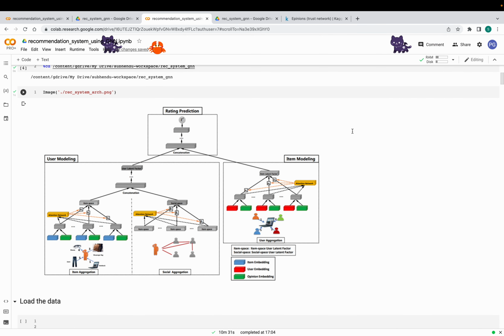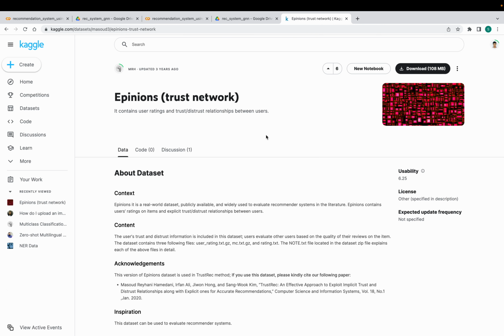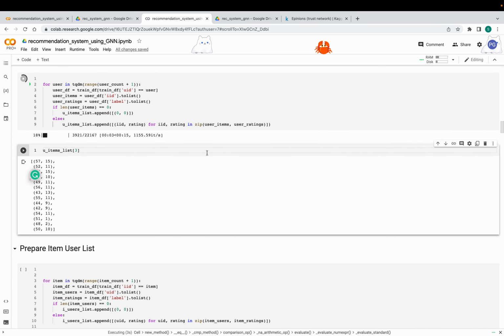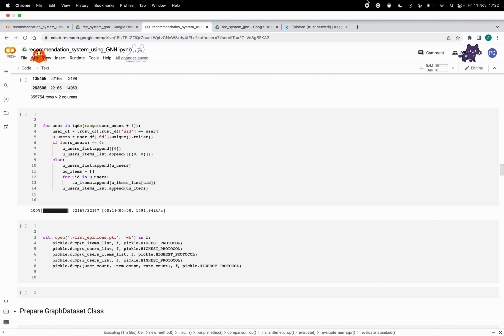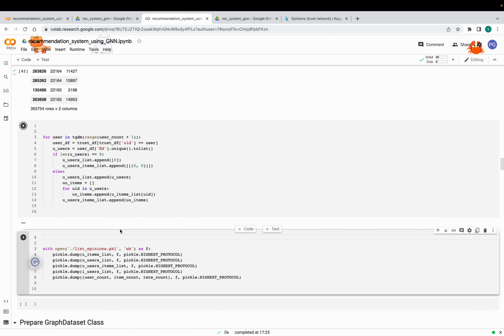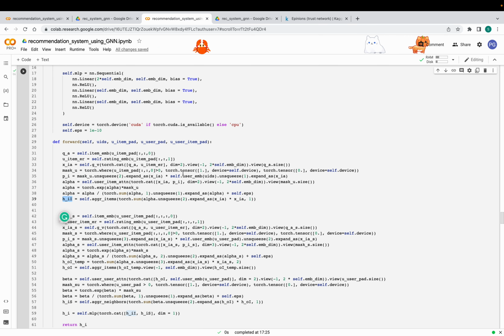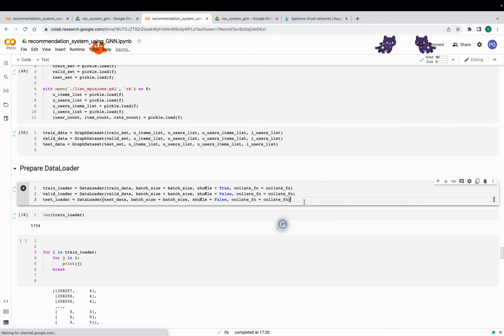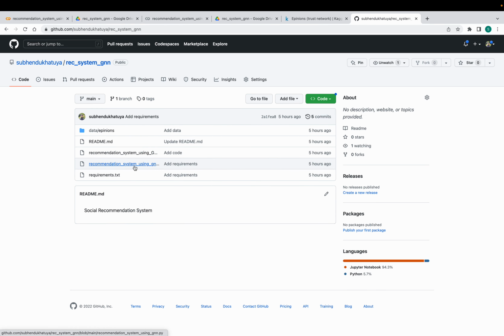Recommendation System Using GNN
Graph ML Project: Social recommendation system using graph neural network on Epinions dataset.